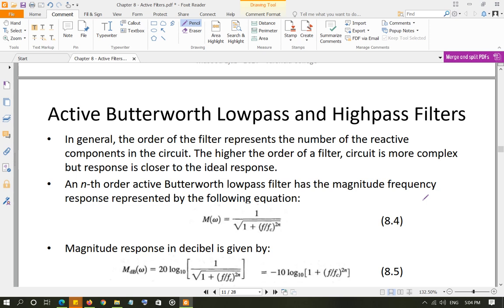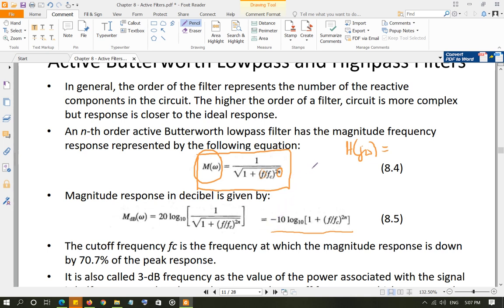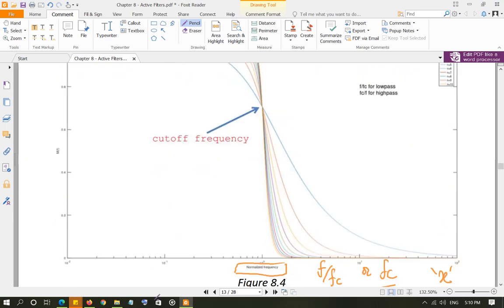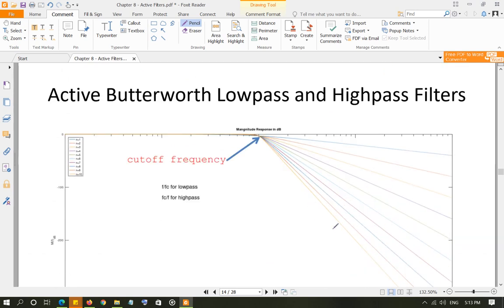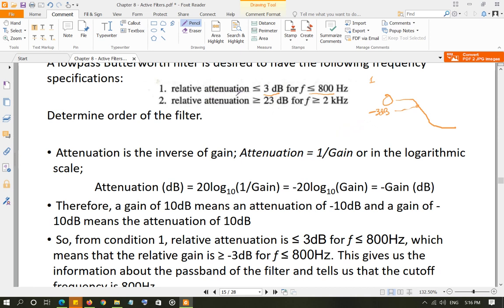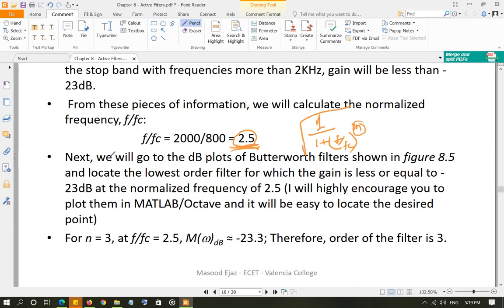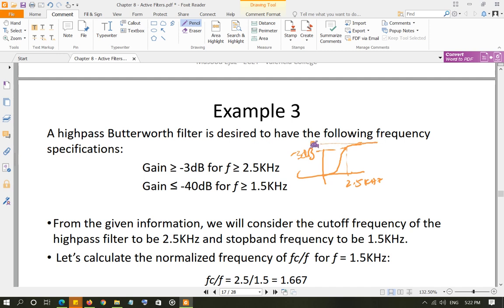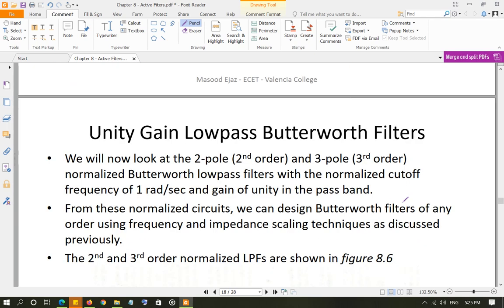LIC - Chapter 8 - Active Butterworth Lowpass and Highpass Filters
This video is specifically for EET4158C - Linear Integrated Circuits, which is offered as a part of the B.S. Electrical and Computer Engineering Technology Program at Valencia College, Orlando, FL.

In this video, n-th order active lowpass and highpass butterworth filters and determination of the order from the given specifications are discussed.